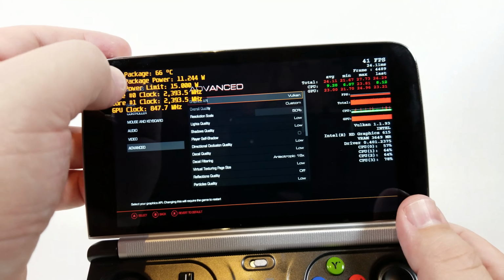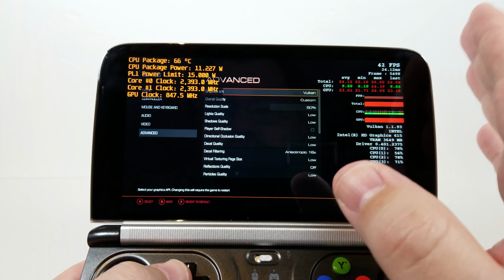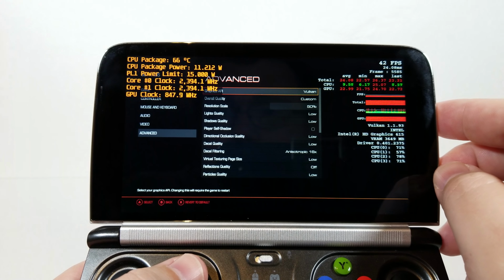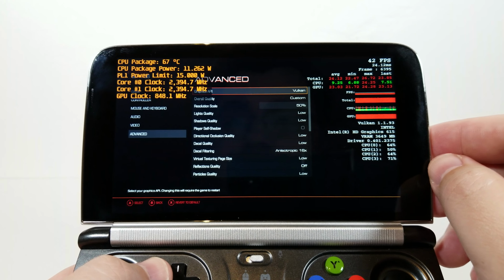GPD Win 2 Heatsink Mod GameTest - DOOM MAX POWER (15 Watt TDP)